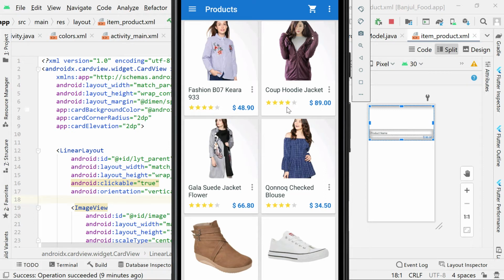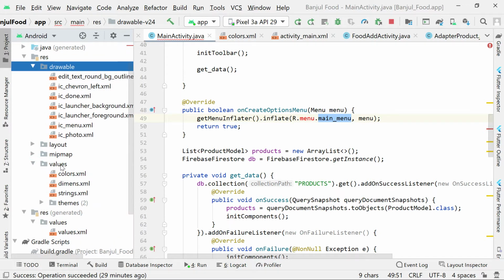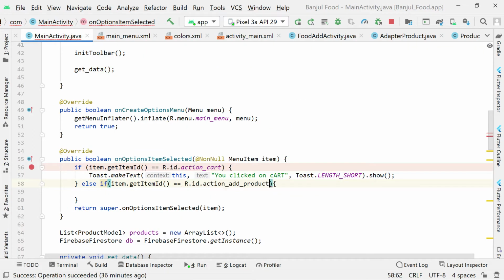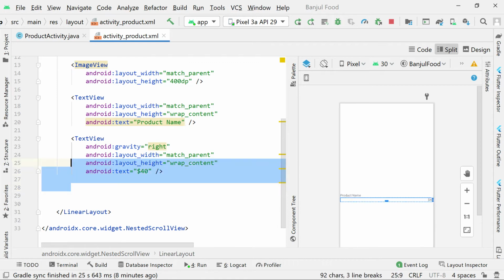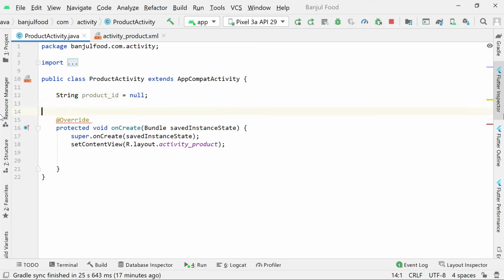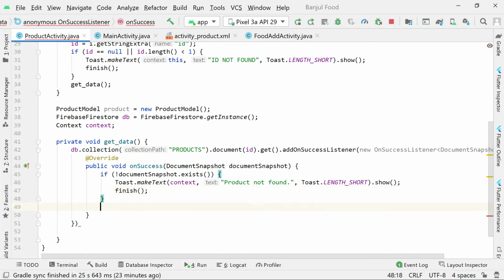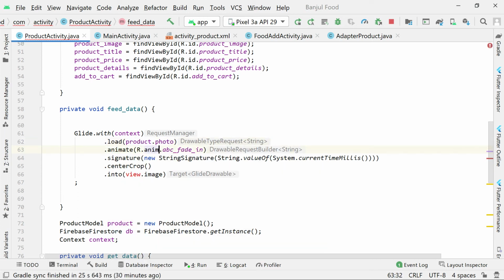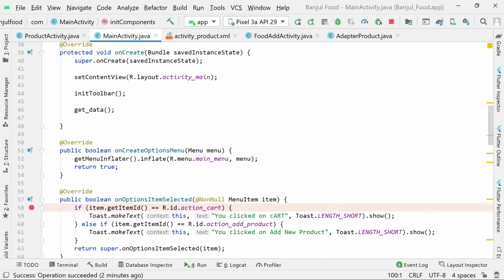PART 5 - ANDROID Commerce App using Firebase, storage